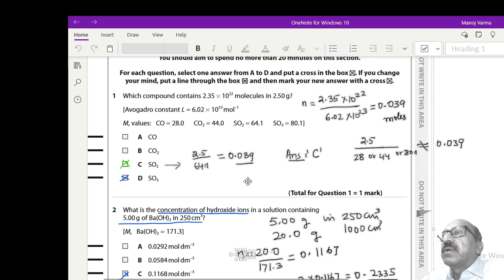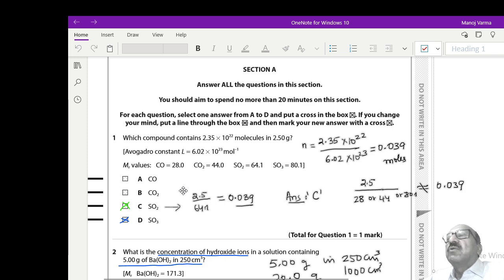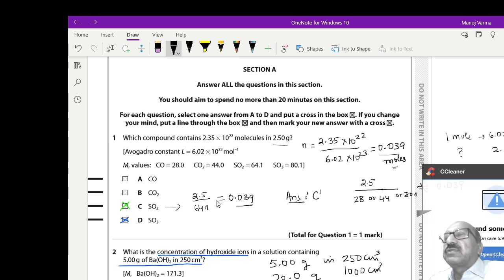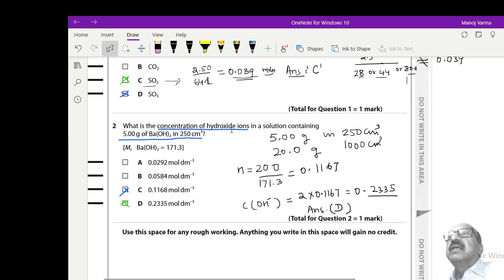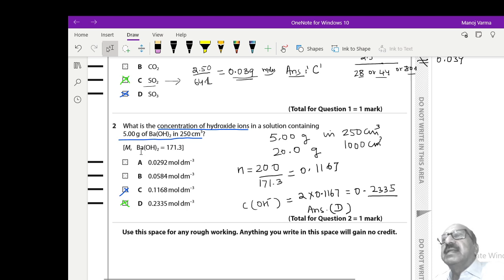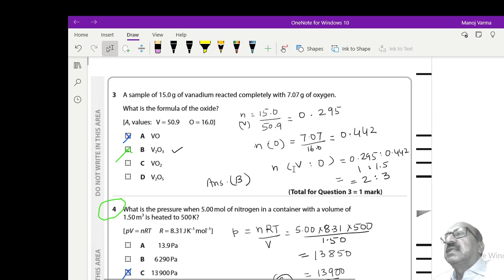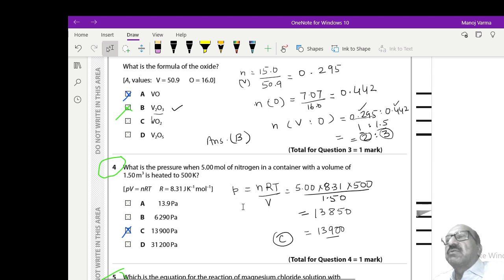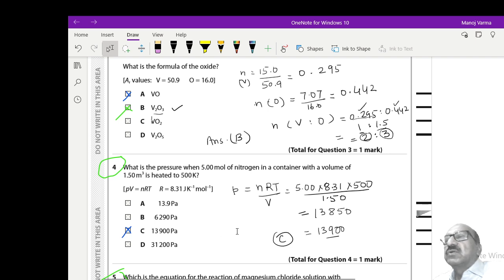AS level Mole concept mcq's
a few numerical problems from mole concept from past paper mcq's solved with explanation.